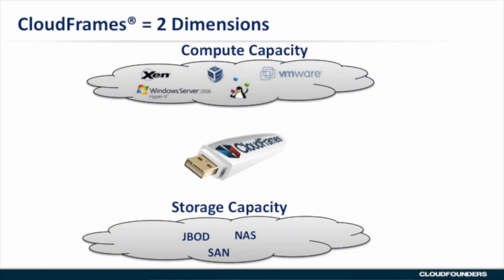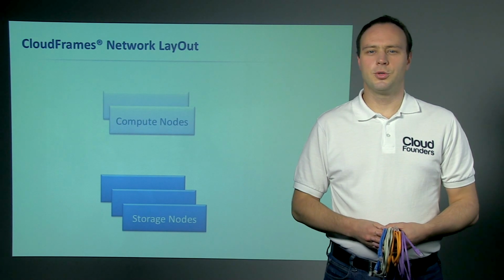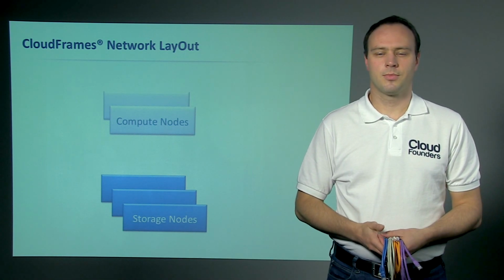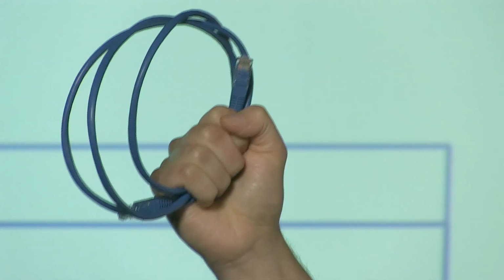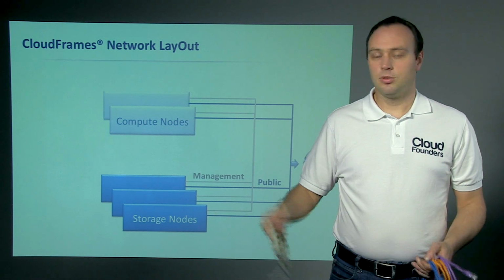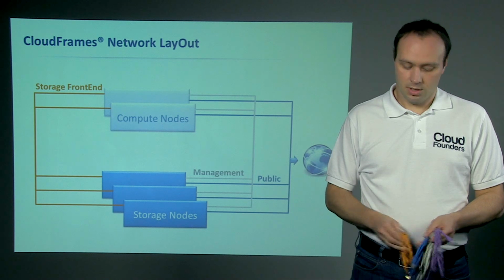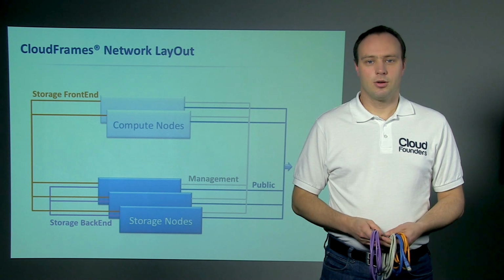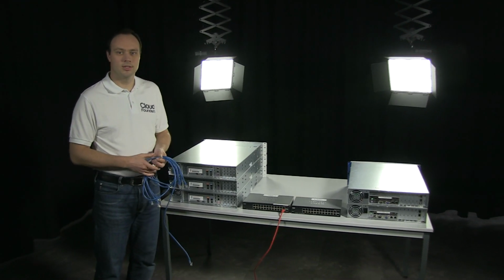CloudFounders.com - Network Cabling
Product Expert Wim Provoost shows how the CloudFrames network cabling is done.